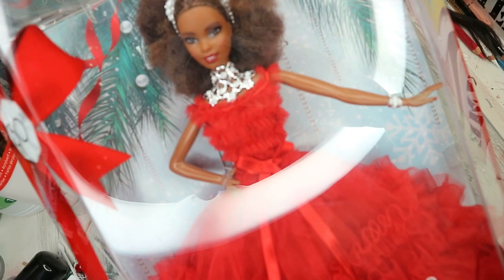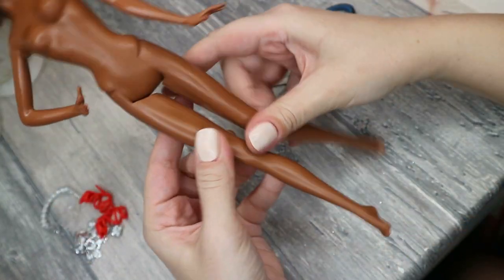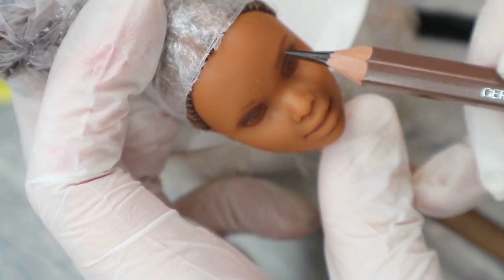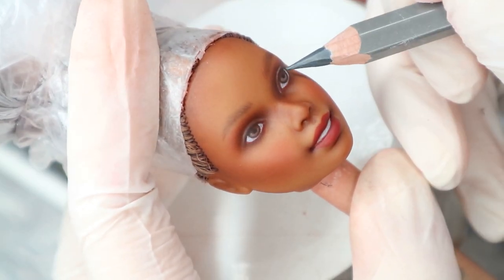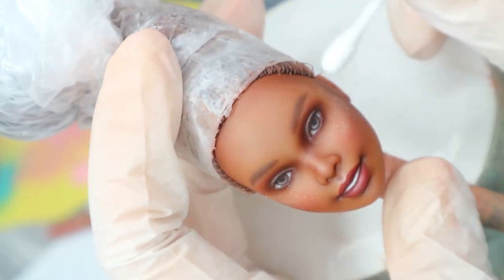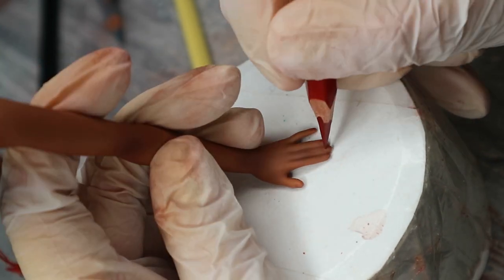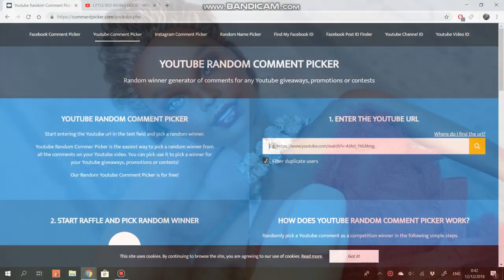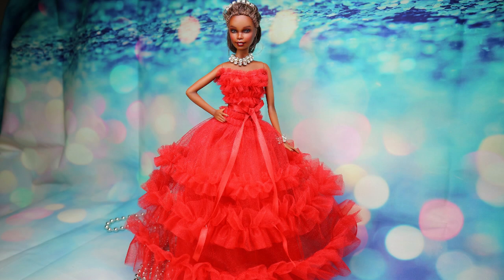DESTROYING AND REPAINTING 2018 HOLIDAY BARBIE DOLL / HOW TO DRAW A NEW DOLL FACE SPEEDPAINT TUTORIAL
Let's remove the face of a gorgeouse new Holiday Barbie Doll with pure acetone and then draw a completely new Barbie doll face!